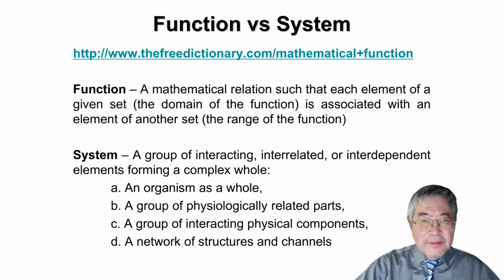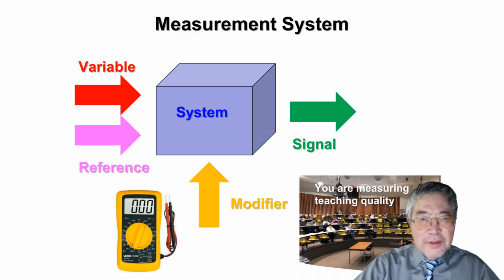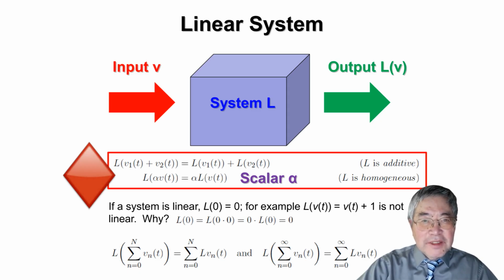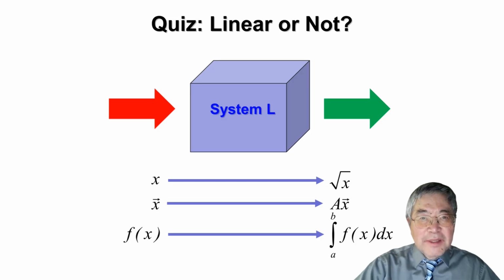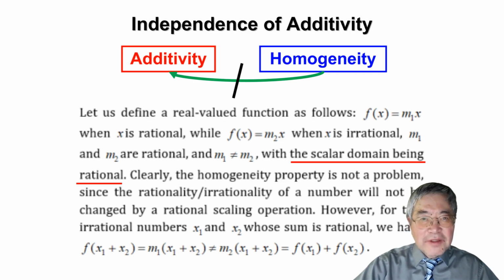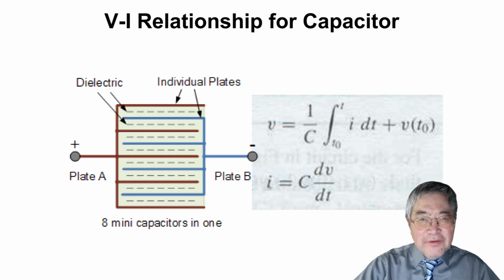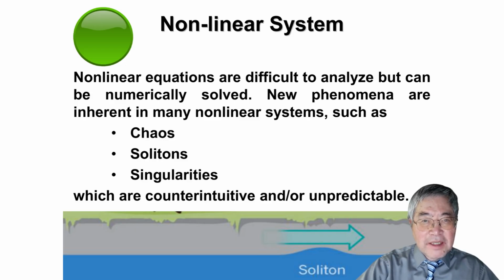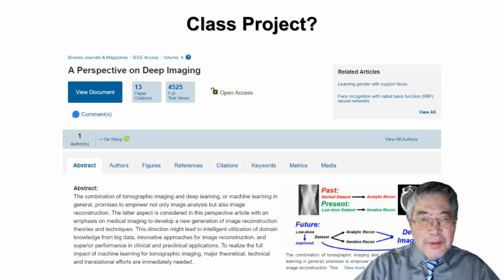03 MI Linear System | Medical Imaging by Dr. Ge Wang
Linear System | Online Video Series by Dr. Ge Wang